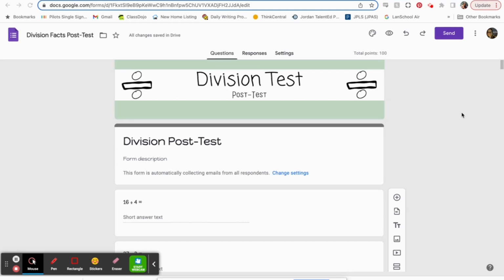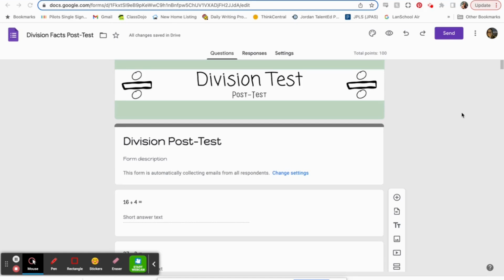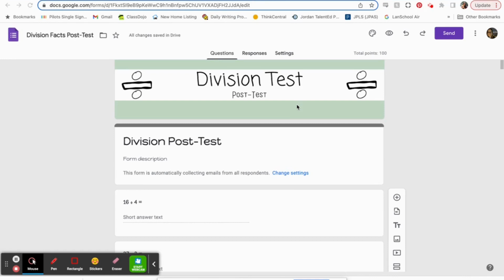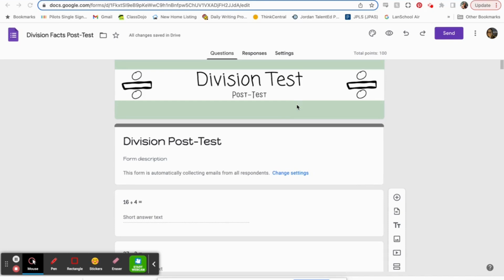Ed Tech to Assess Math Facts